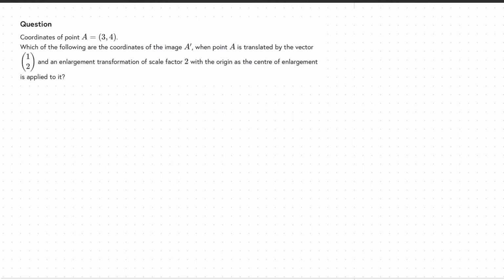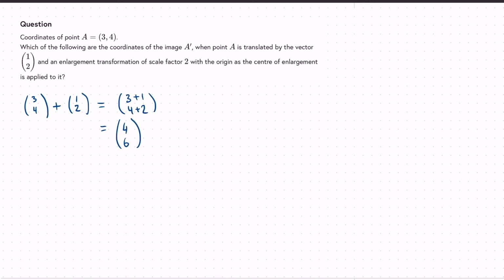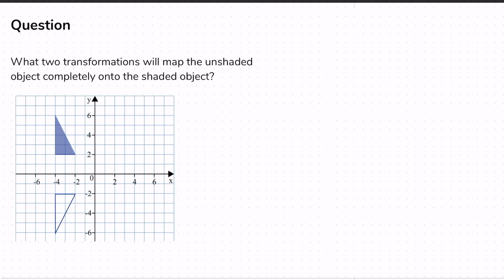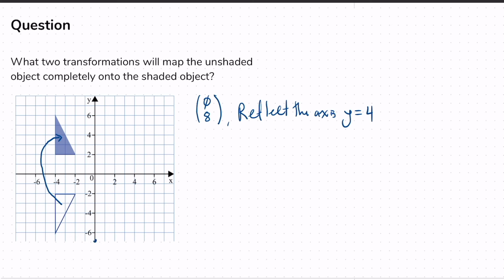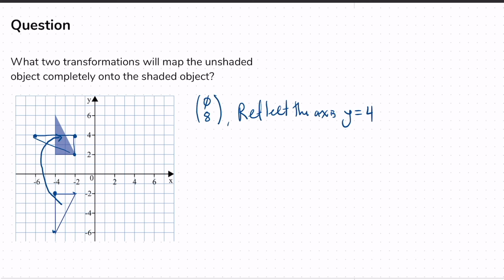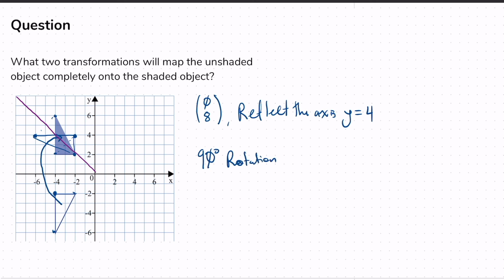How to combine transformations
(I/GCSE) Combining transformations is easy when there are video lessons to help you learn!